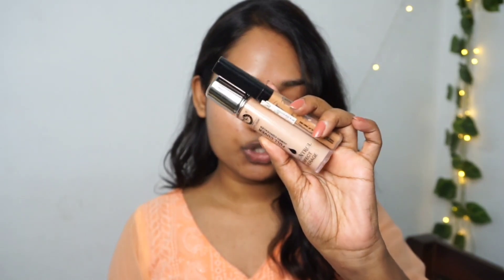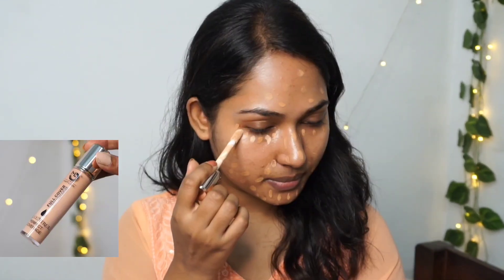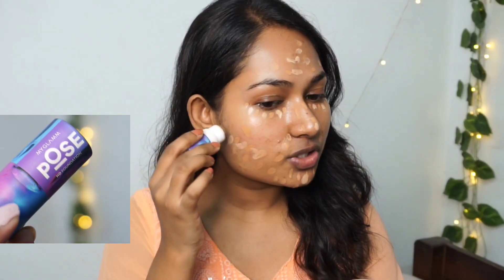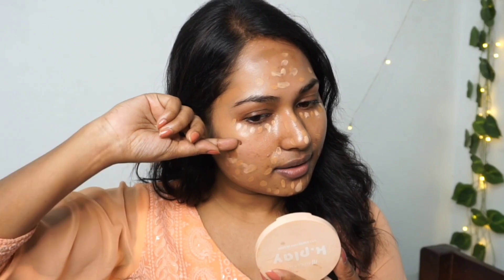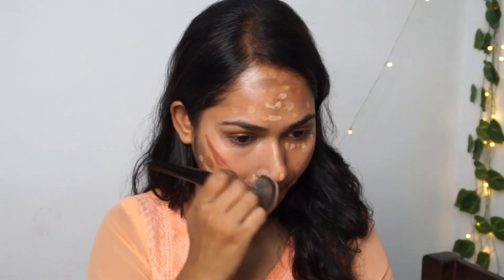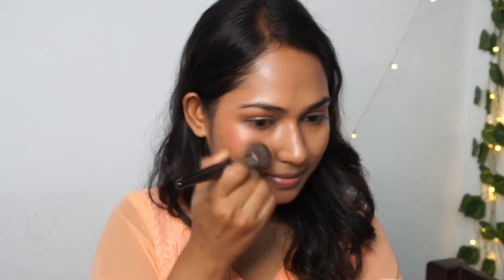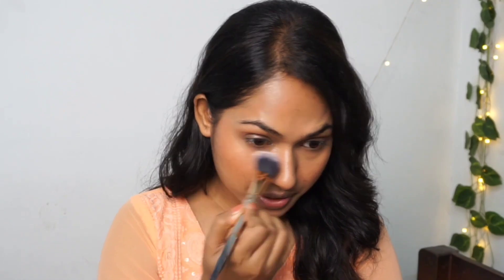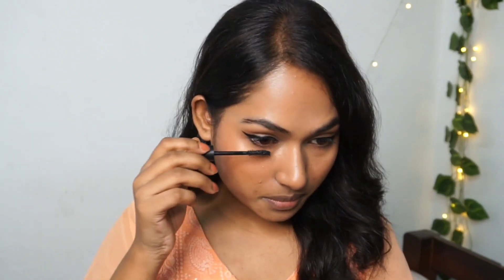This is What I do when I'm Late | New Makeup Technique | Uma shil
Hey guys,

I hope you are well and doing good!
It took lot of courage to accept ourselves and when you'll achieve it, then you can actually love your self. Spreading lots of positivity & happiness to you all.

PRODUCT DETAILS -

Uma

The content on my channel is intended for informational, educational or sometimes entertainment purpose also, so by no mean I'm trying to hurt anyone's feeling, I'm here to spread love and positively through my videos, let's respect each other for that. I can't guarantee all of the makeup or skin care products I recommended will suit you or not so please do a patch test before committing to them, since everyone's body and skin type is different so, the results can also vary from person to person. I only featured products that I have tried & tested.